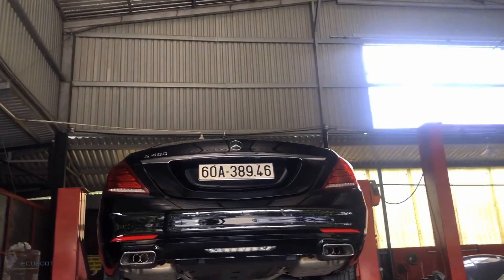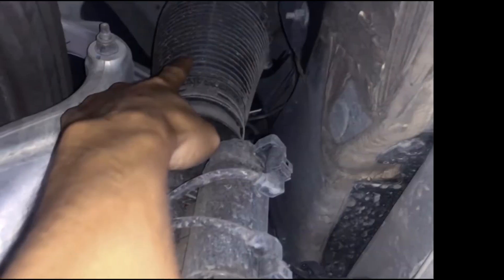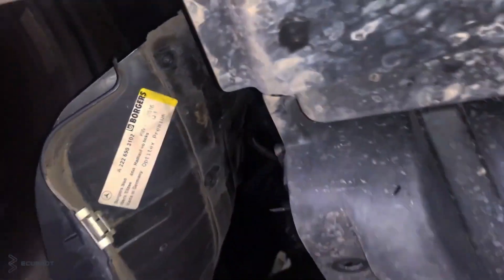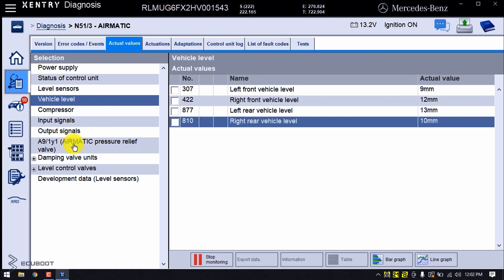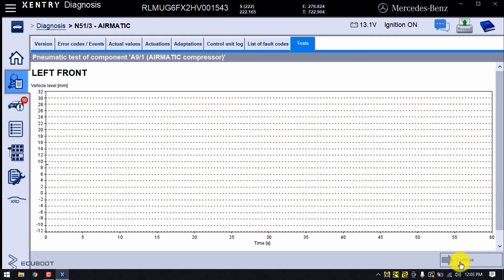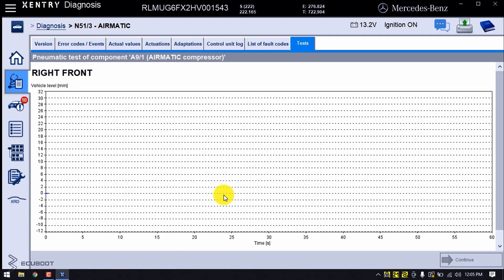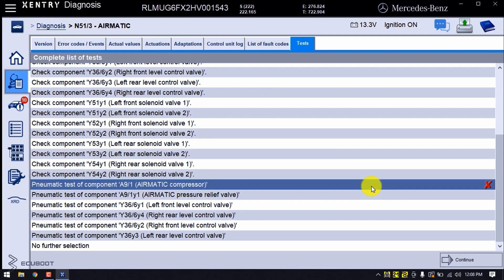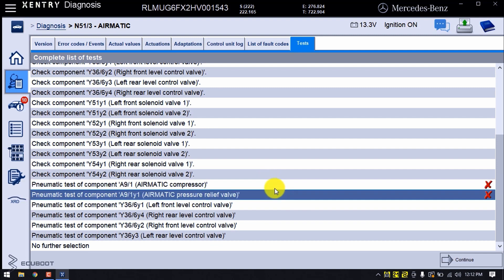Fixing Air Matic Fault on Mercedes-Benz S400